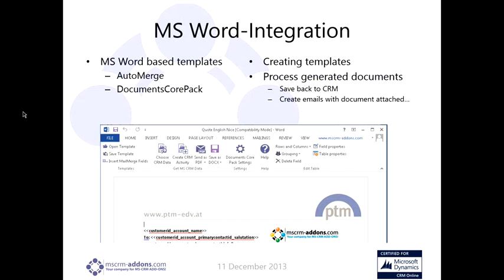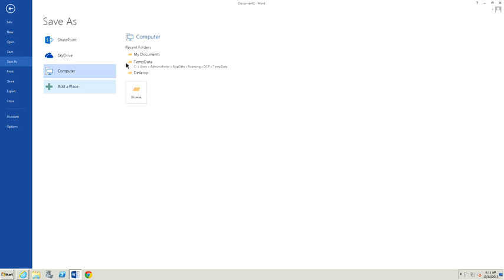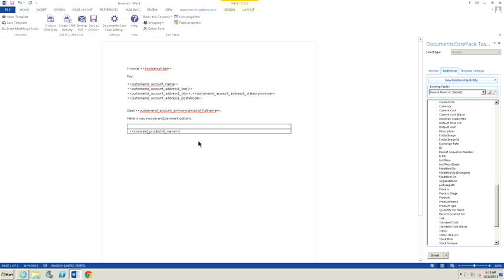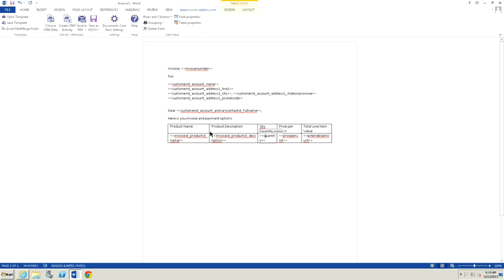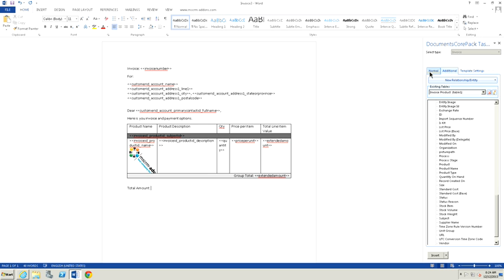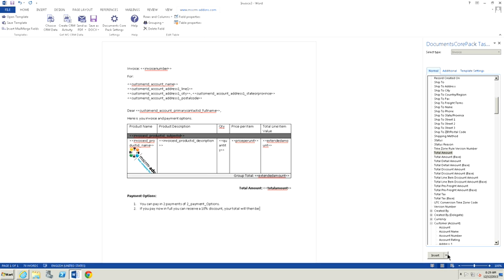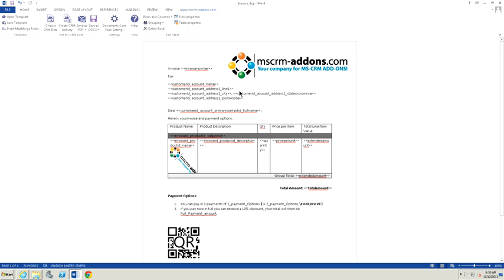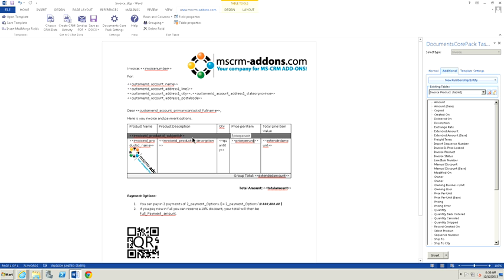Easy and fast document generation based on MS CRM data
See how DocumentsCorePack enables rich document generation using MS Word and the broad range of features to simplify your daily business (Creation of CRM activities, &quot;Send as PDF&quot;, Bulk-merge-Features ...)